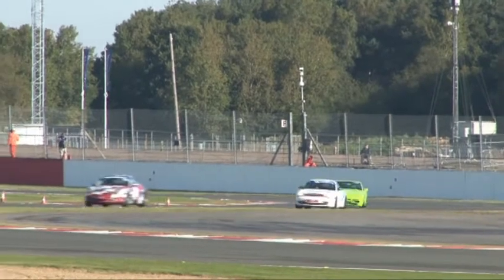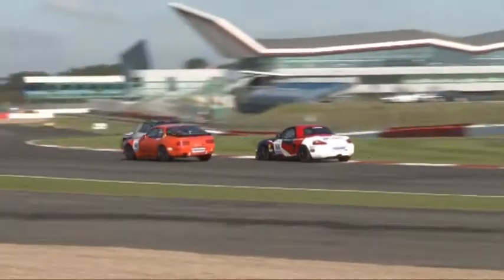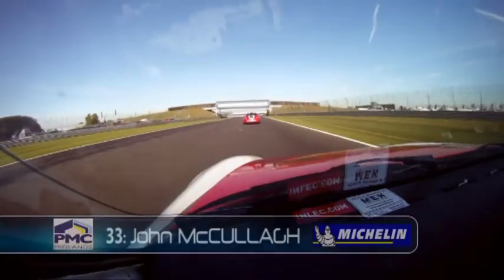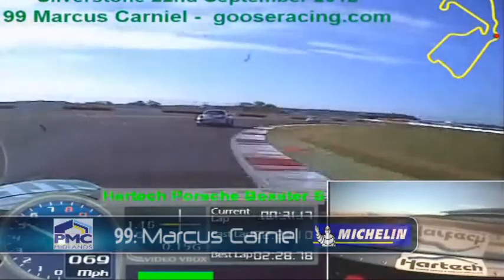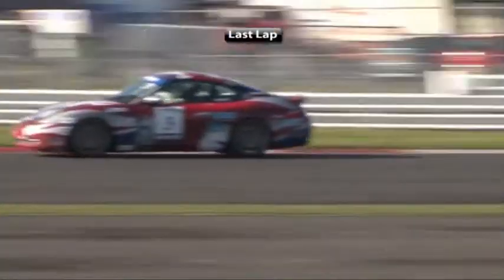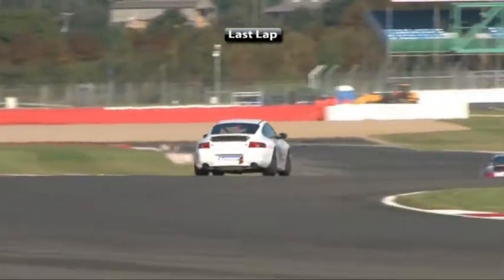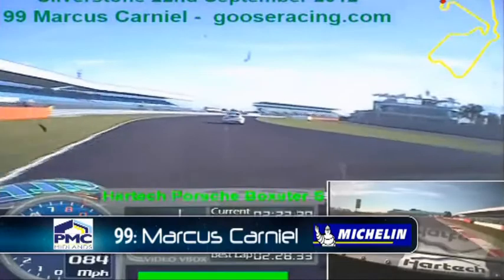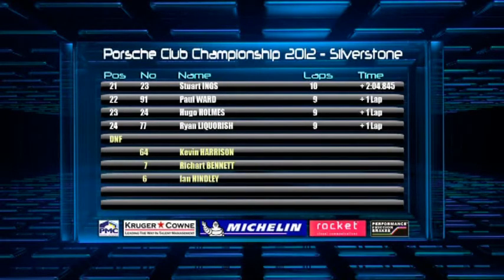Porsche Club GB Final 2012 Part 2